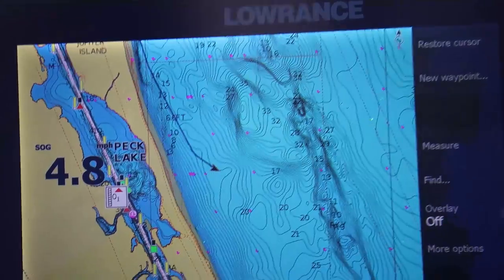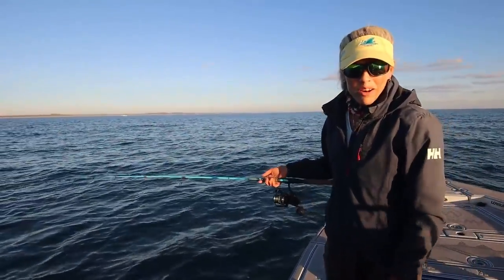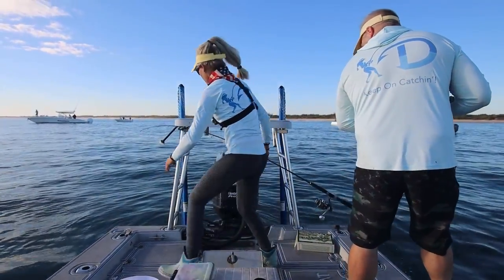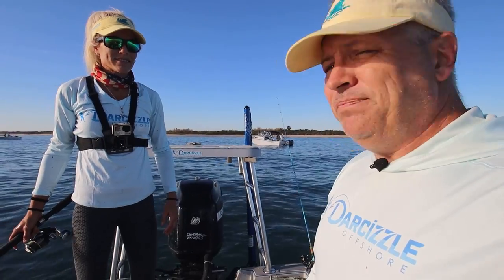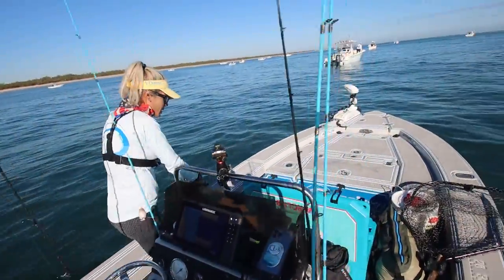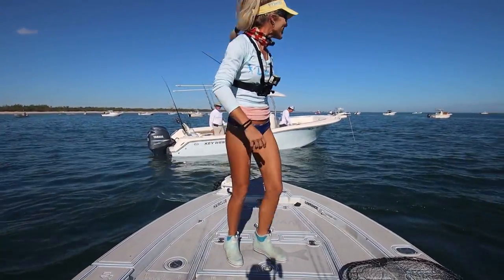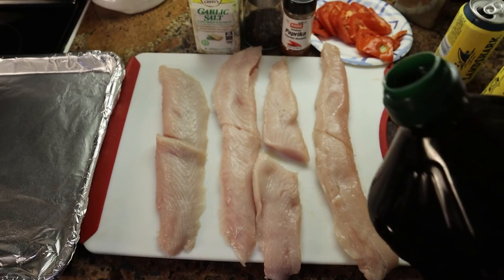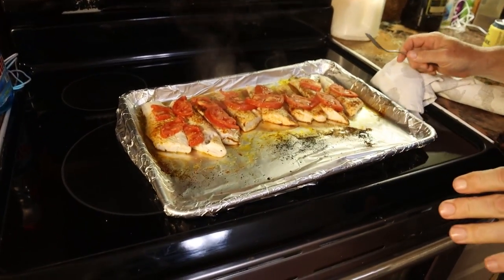Girl Catches 20 Fish in 2 Hours! BEST Fishing Spot in Florida (Catch & Cook)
We are fishing Peck's Lake out of Stuart Florida on our flats boat, Spanish Mackerel fishing catching over 20 fish in two hours! This time of years thousands of fish congregate here and they were biting everything this day! Chumming with glass minnows and using bucktail jigs we crushed the fish!

▬▬▬▬▬▬ FAN MAIL ▬▬▬▬▬▬
Darcizzle Offshore
Lantana, FL
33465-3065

1.19.22
400